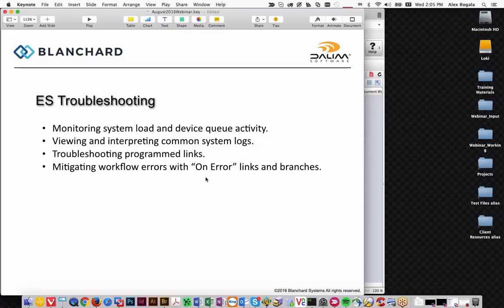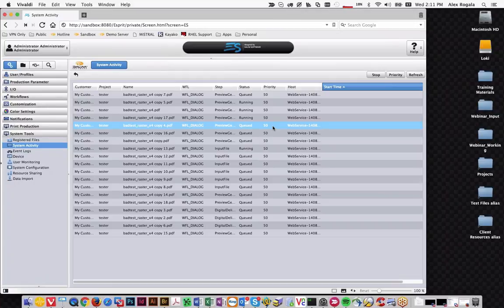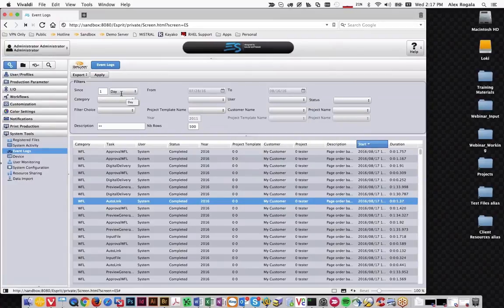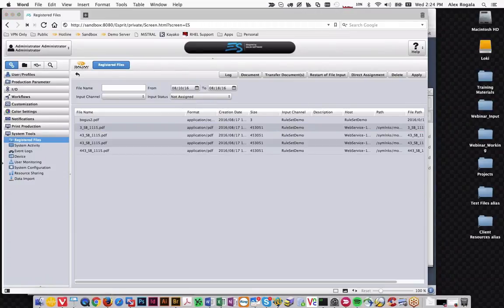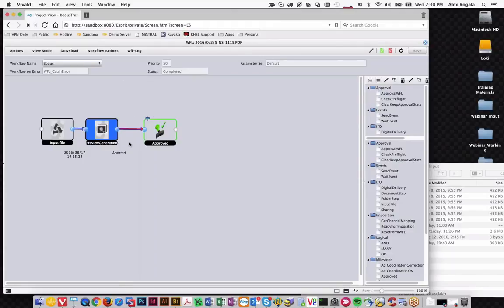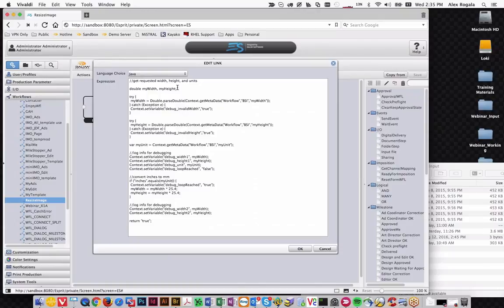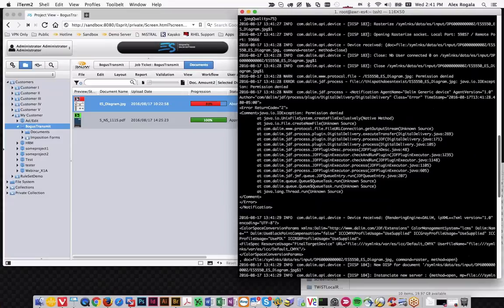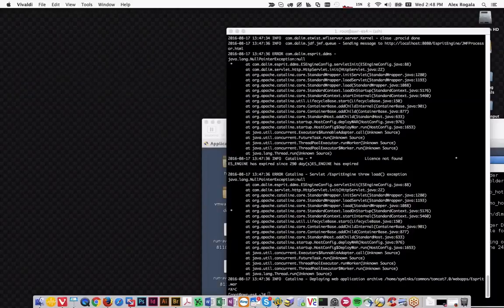DALiM Tips & Tricks Webinar - August 2016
ES Troubleshooting